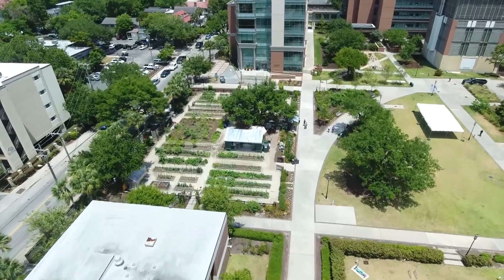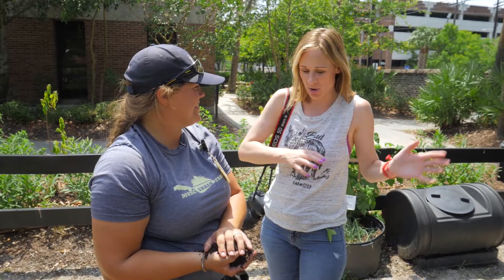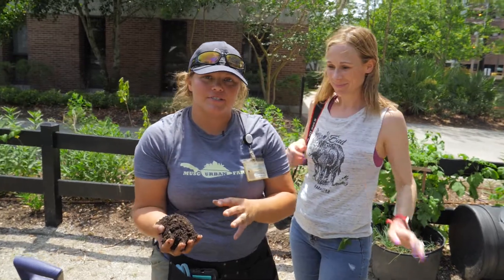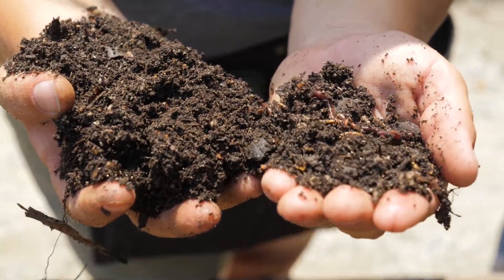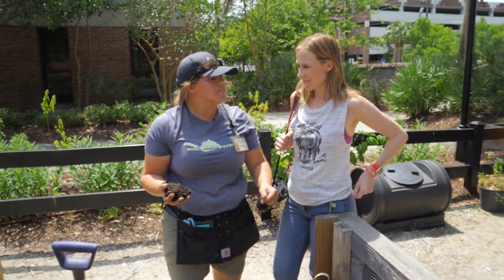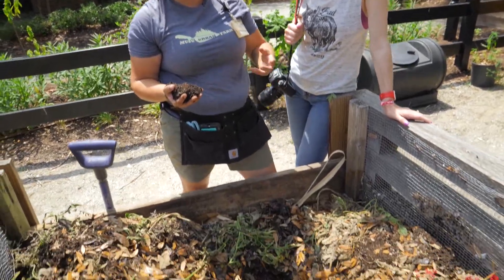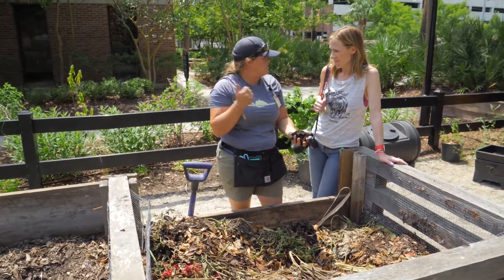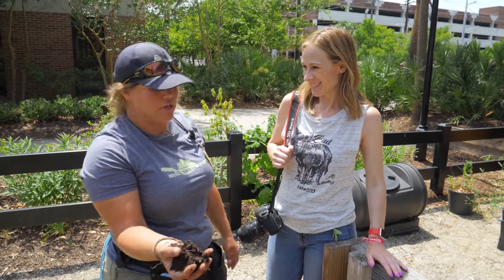Composting at Home is Easy | FarmHer Season 4 Episode 19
This urban farm in Charleston knows how to compost and you should too! Learn more from FarmHer Carmen Ketron. Watch FarmHer Friday at 9:30 p.m. ET on RFD-TV.